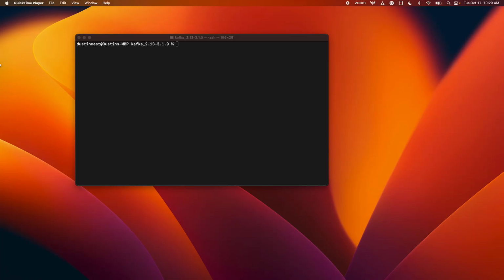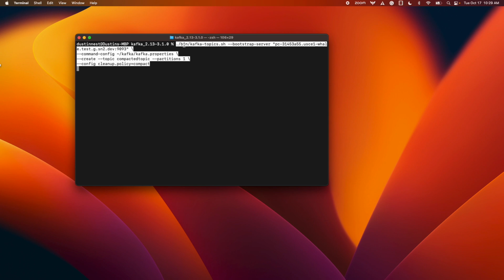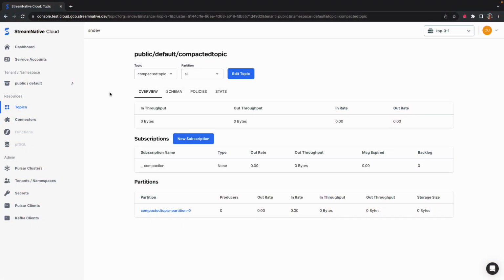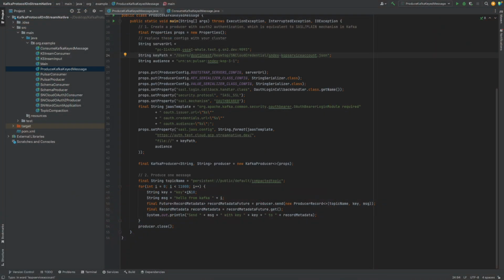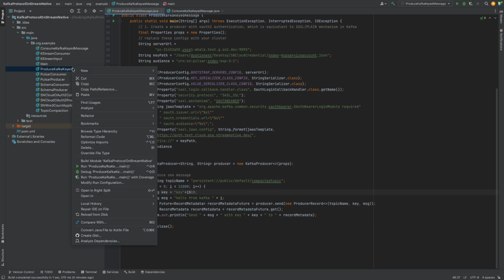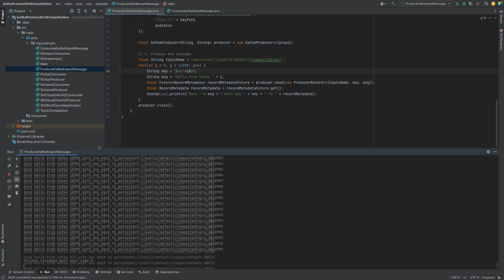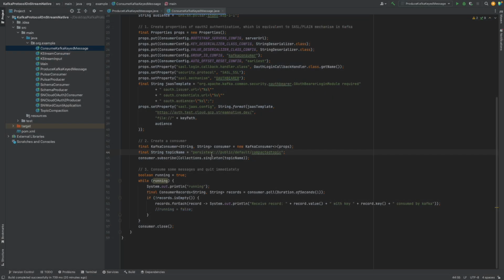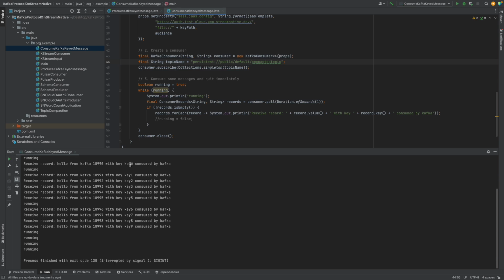Kafka on StreamNative (KSN): Topic Compaction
This video was created with Kafka on StreamNative 3.1 using a StreamNative Hosted Pulsar Cluster. Kafka on StreamNative brings Enterprise-grade Kafka support with support SLA to StreamNative Pulsar Clusters. StreamNative Hosted is a fully-hosted Pulsar Cluster option available from StreamNative.

Using topic compaction with Kafka consumers.

[00:00] Topic compaction
[00:11] Use kafka-topic.sh script to create a new topic with cleanup-policy=compact
[01:30] Discuss frequency of topic compaction and compaction threshold (default 100MB), set compaction threshold to 1MB using pulsarctl
[01:58] Test topic compaction by producing at least 1MB of keyed messages, allow topic compaction to complete, consume messages using Kafka consumer to view messages in compacted topic

View the video on querying consumer backlog for download and setup instructions to use Kafka scripts in the bin folder.

The following command can be used to create a new topic in public/default with topic compaction enabled:
./bin/kafka-topics.sh --bootstrap-server "{server url}:9093" --command-config ~/kafka/kafka-properties --create --topic {topic name without tenant or namespace} --partitions 1 --config cleanup.policy=compact

pulsarctl can be used to edit an existing topic in any tenant/namespace to enable topic compaction. This will cause the Kafka consumer to use the compacted topic. Unlike with a Pulsar consumer, if topic compaction is enabled, the Kafka consumer will always use the compacted topic.
Directions on downloading and configuring security for puslarctl can be found in this video:

The following pulsarctl command can then be used to enable topic compaction and set the topic compaction threshold for an existing topic in any tenant/namespace:
pulsarctl topics set-compaction-threshold -t 1M public/default/compactedtopic

It's also possible to enable topic compaction at the namespace level. This will enable topic compaction for all topic in that namespace.